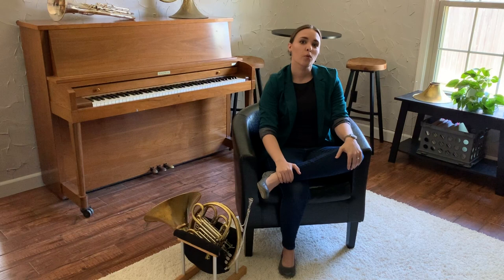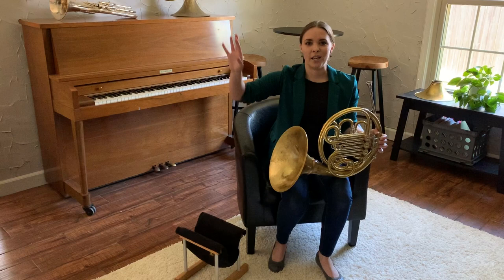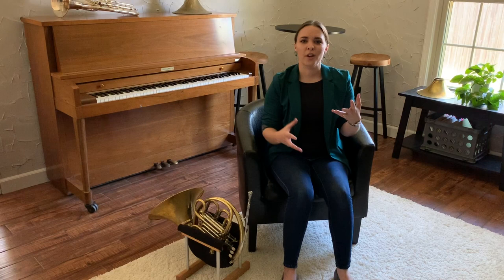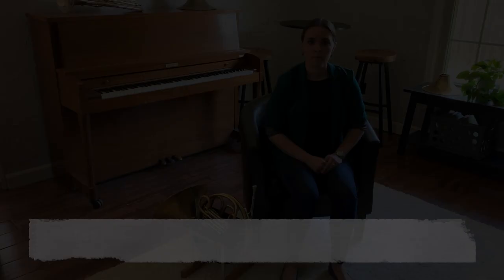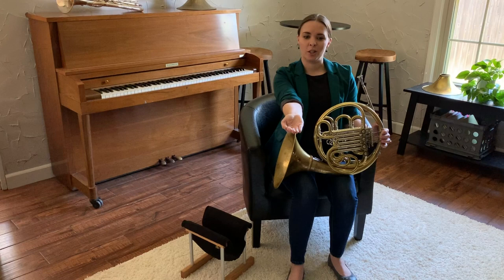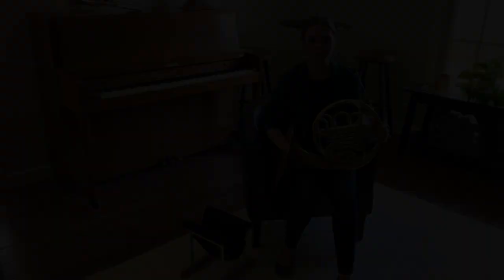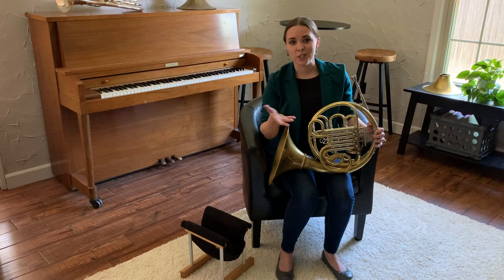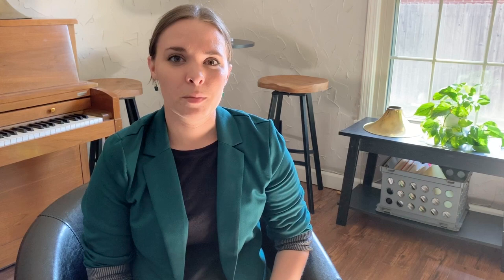Continuing Horn - Next Steps for Young Hornists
Dr. Juli Buxbaum, Assistant Professor of Horn at Arkansas State University, explains the next steps for beginning hornists as they continue to grow and develop. Topics include: Air, Tone, Articulation, and Range Development.